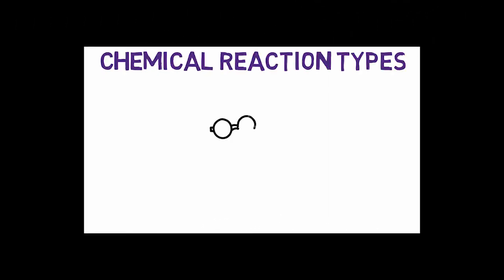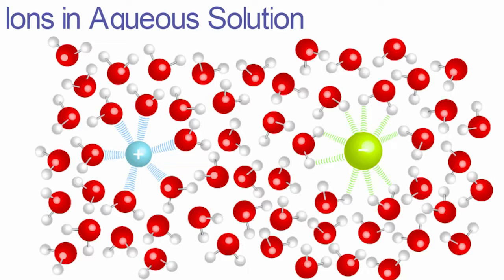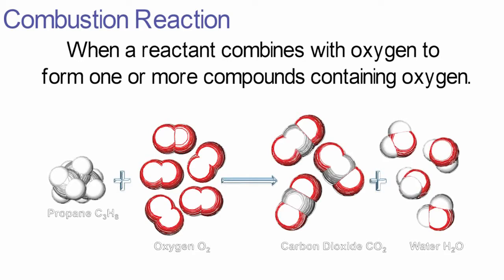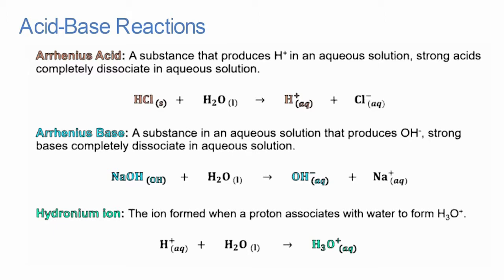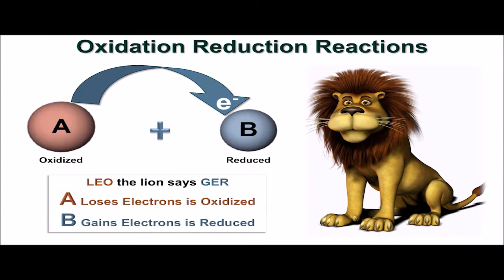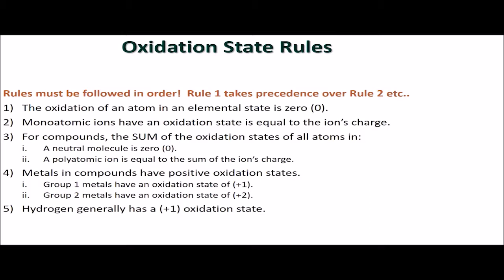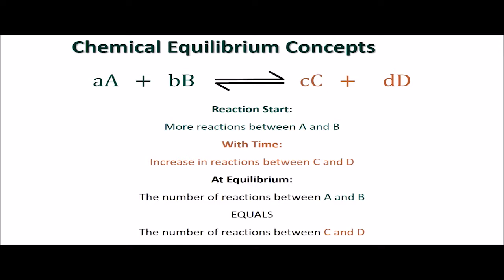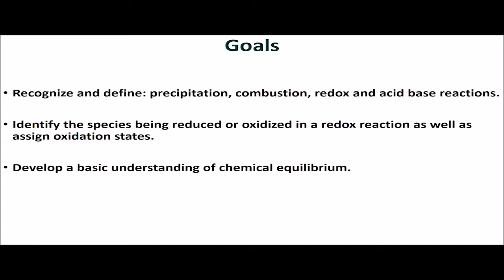Chemical Reaction Types